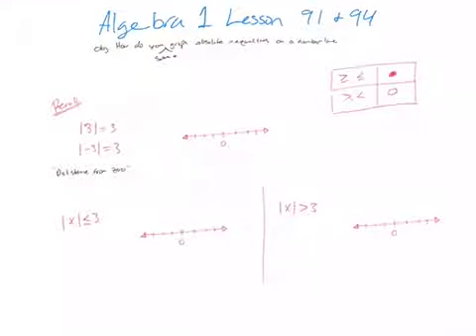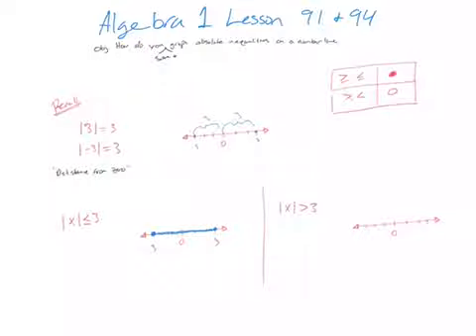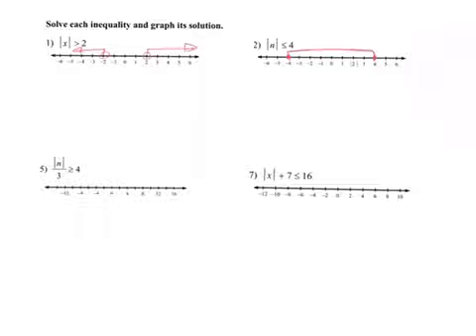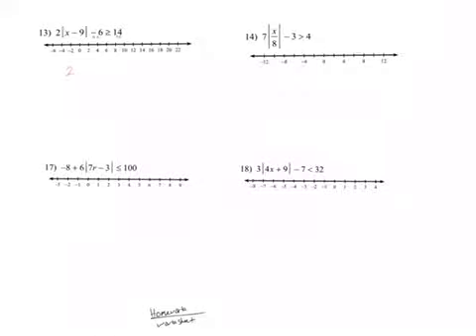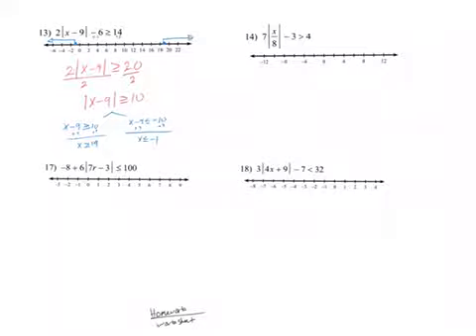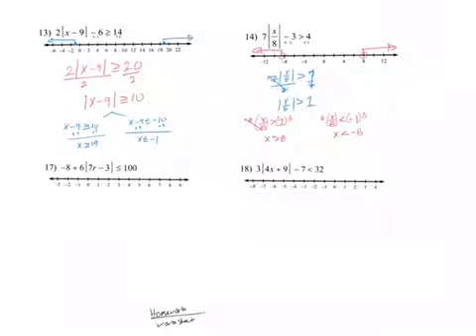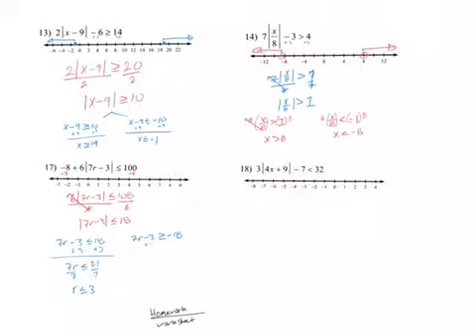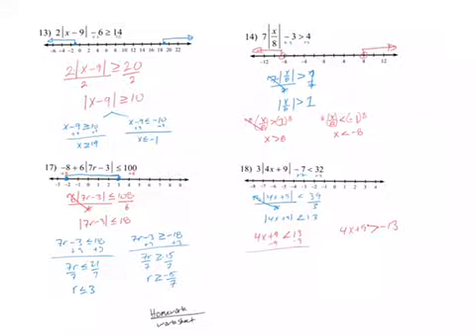Algebra 1 Lesson 91 and 94